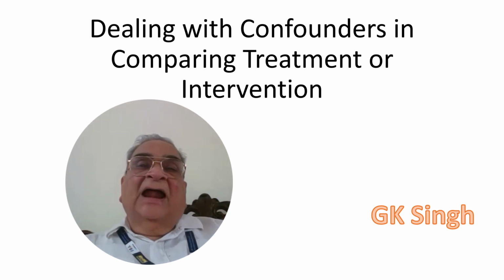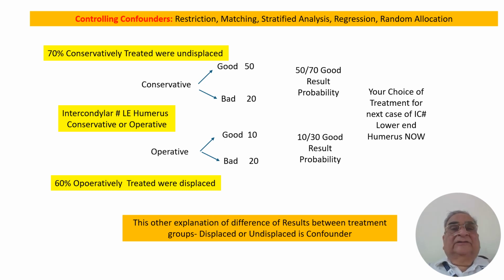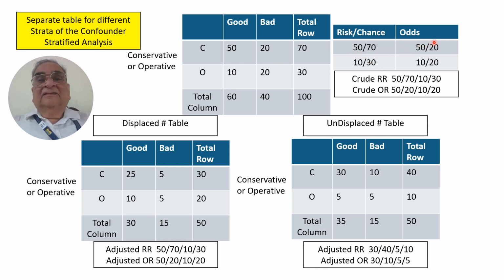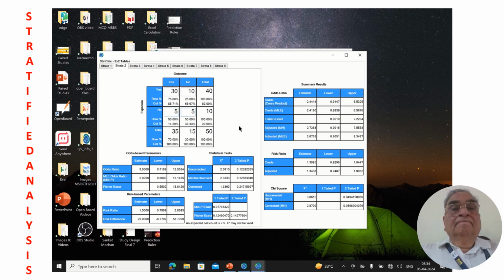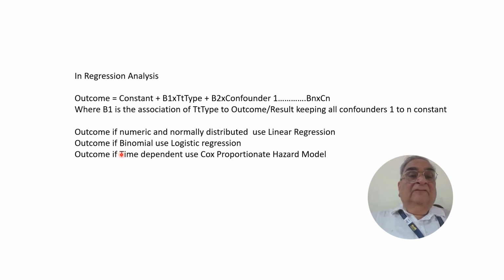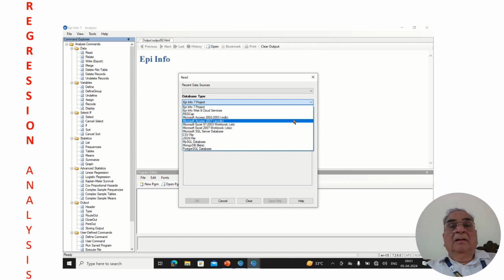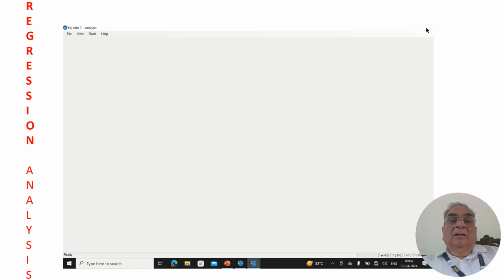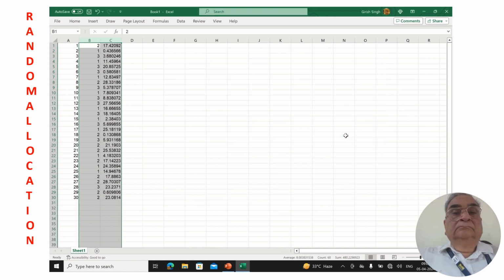Confounders the other explanations of difference in outcome besides type of treatment GKSingh